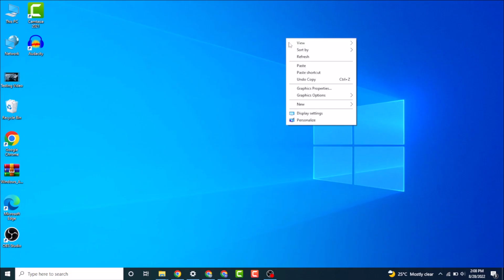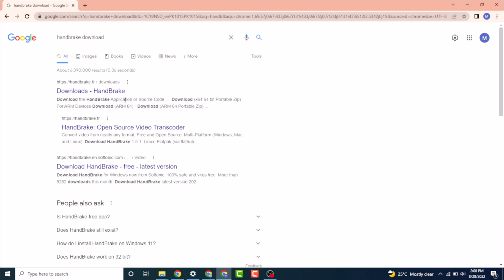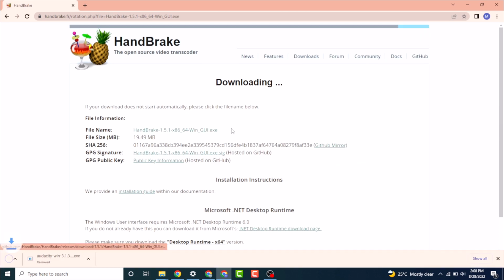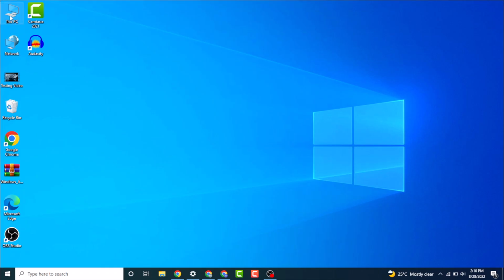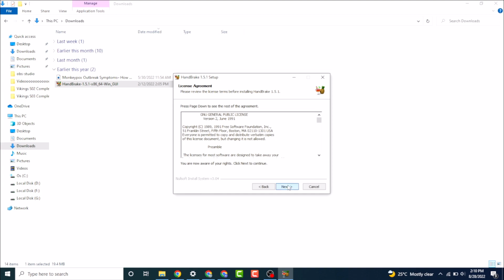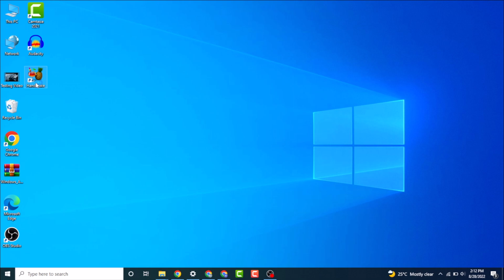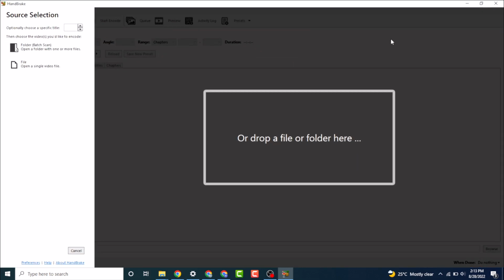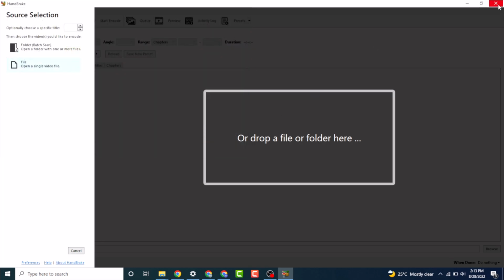How to Download and Install Handbrake on Windows 9/10/11 - Best Free Video Compressing Software 2023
In this tutorial, you'll learn how to download and install Handbrake, the best free video-compressing software for Windows 10/11. If you're looking to compress video files without losing quality or reduce the size of large video files, Handbrake is the perfect tool for the job.

Here are the steps you need to follow to download and install Handbrake on Windows:

1. Go to the Handbrake website and click on the "Download" button
2. Select the appropriate version for your operating system (Windows 10 in this case)
3. Open the downloaded file and follow the on-screen instructions to install Handbrake on your computer
Once installed, you can use Handbrake to compress video files, reduce the size of large video files, and convert videos to a smaller size or different format. It's an easy-to-use program with plenty of customization options, making it a top choice for video compression software.

So, if you're looking for a way to make your video files smaller, reduce the size of large video files, or compress video without losing quality, download and install Handbrake today. It's the best free video compressing software for Windows 10.